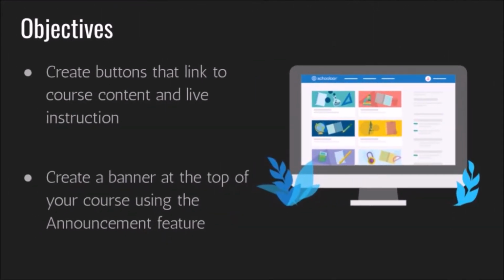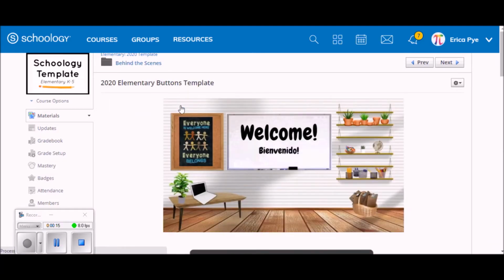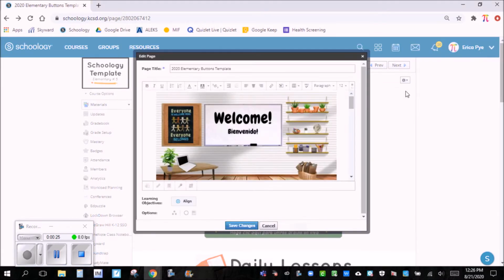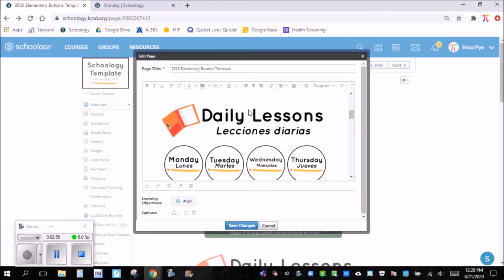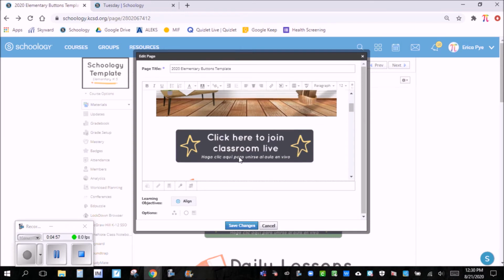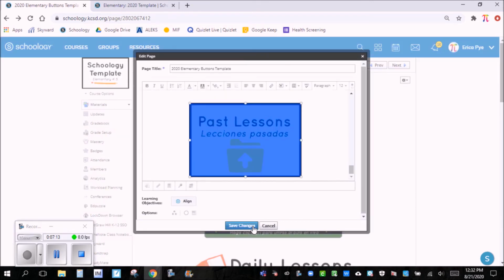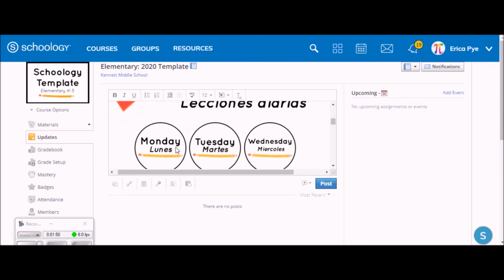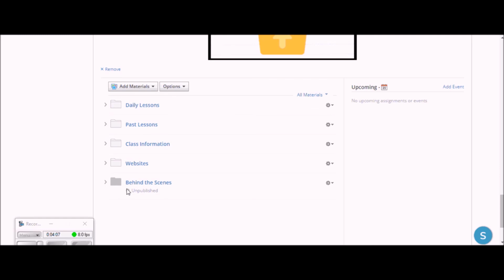Schoology Course Setup Part 2